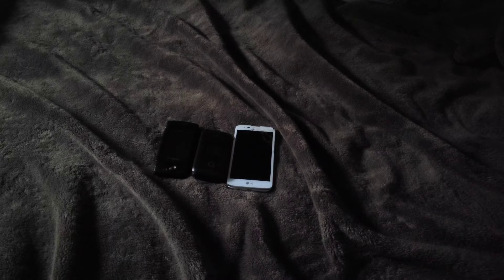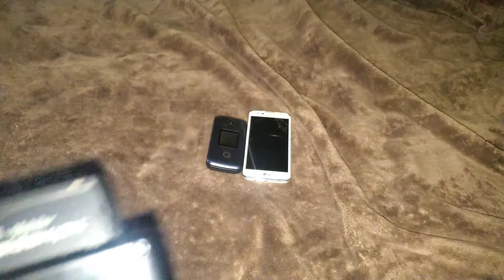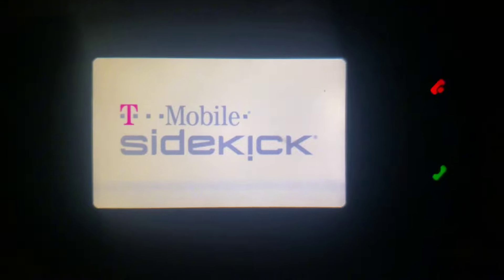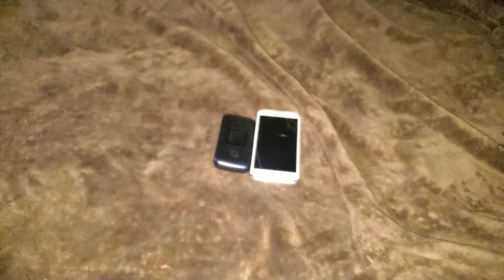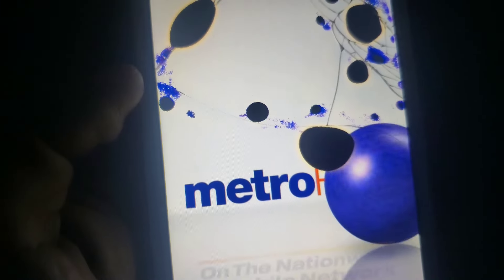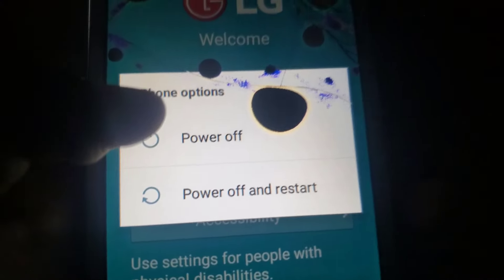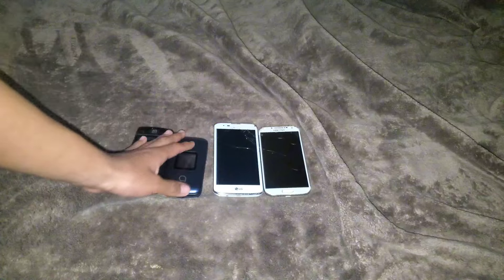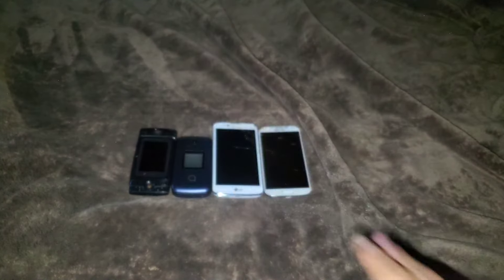4 Phone Update.